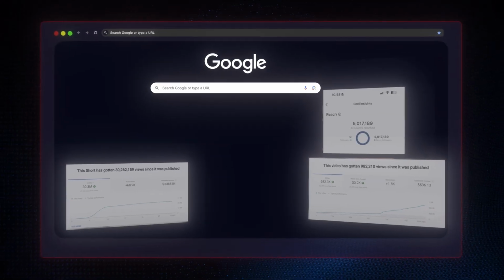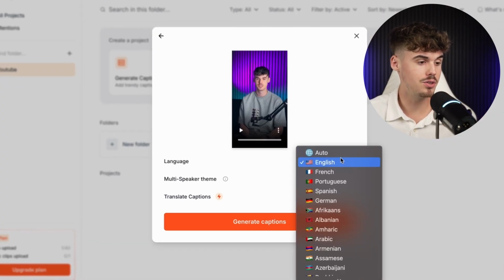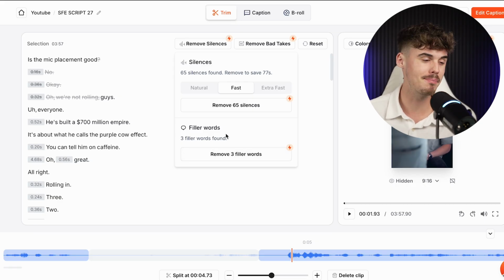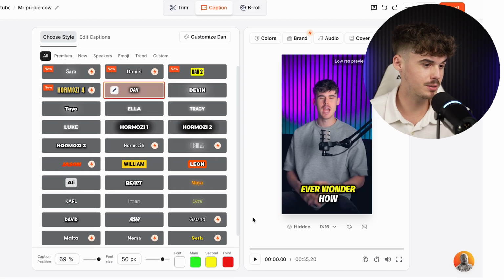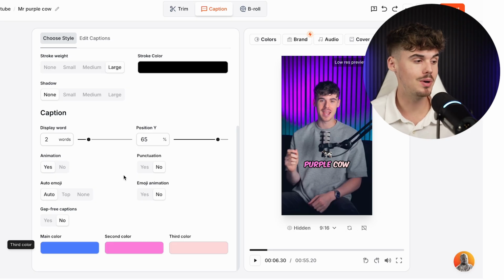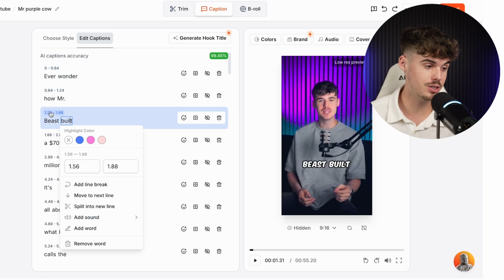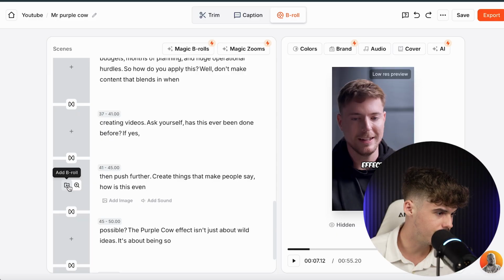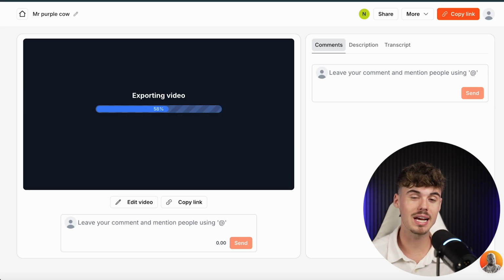STOP Wasting Time Editing Videos- AI Can Do It Faster!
I reveal the COMPLETE AI video editing system that's helping creators save 10+ hours per week while creating professional short-form content. Most creators are still manually editing for hours, but smart ones are using AI tools to automate their video editing process.

0:00 Setting Up SubMagic
3:44 Video Trimming
5:50 Color Correction & Branding Features
7:17 Auto-Generated Captions
11:11 Adding B-Roll & Transitions
17:23 Exporting Your Professional Video
18:45 Result